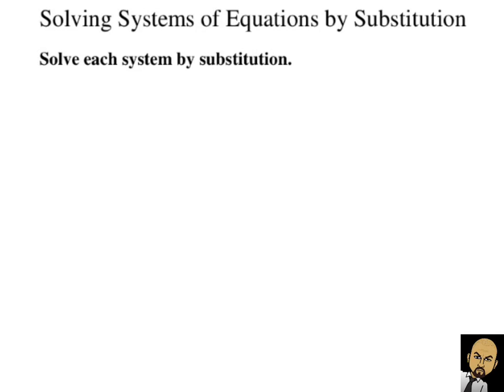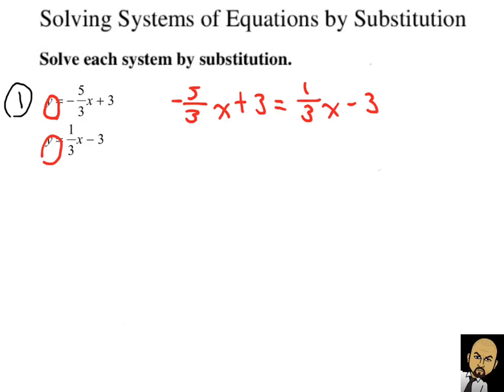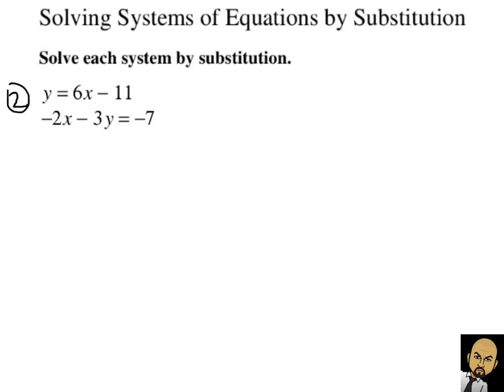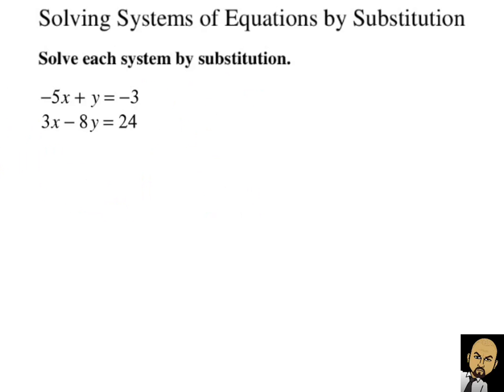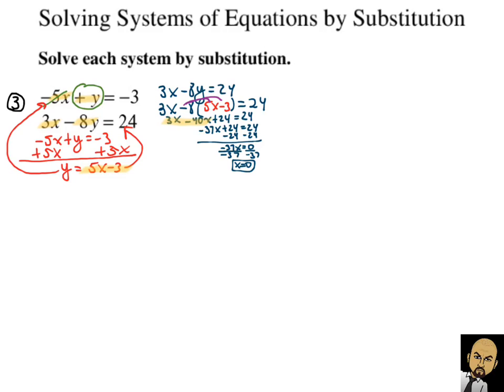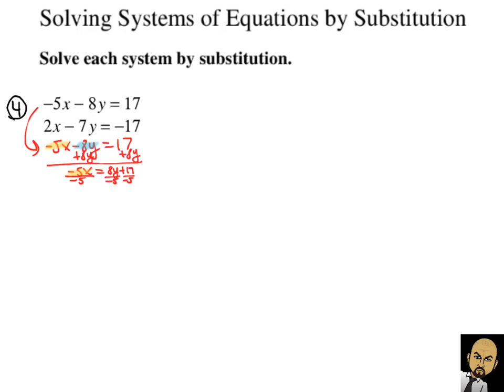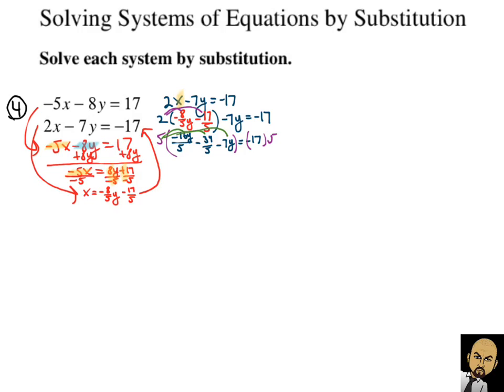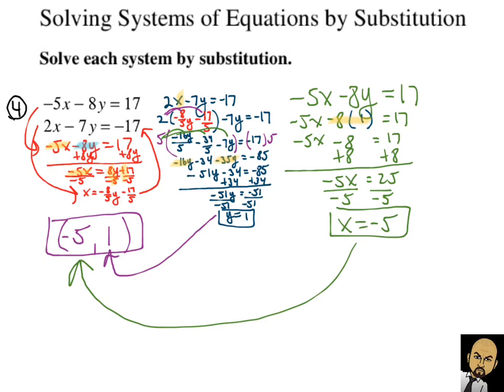Solving System of Equations by Substitution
Lemus